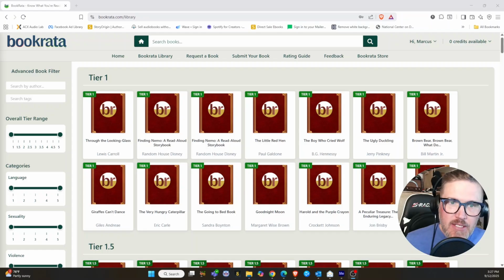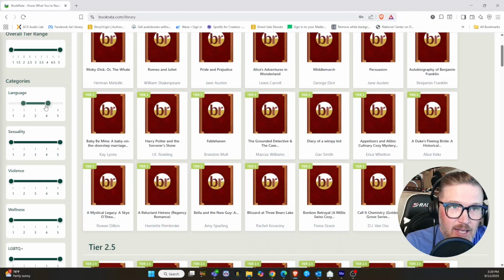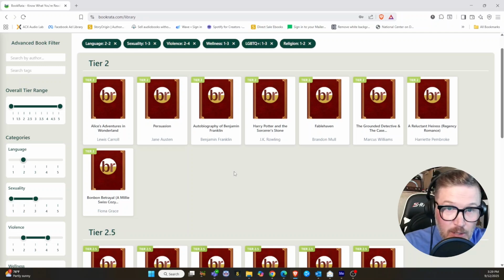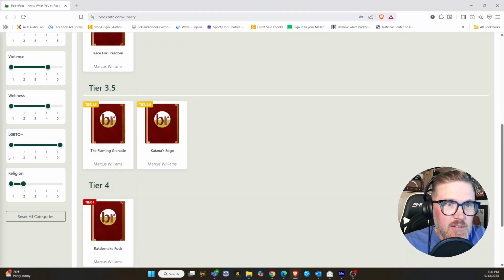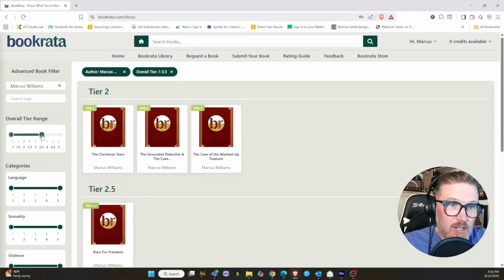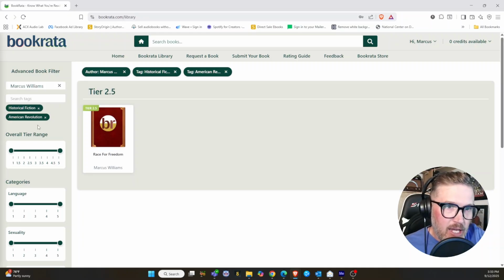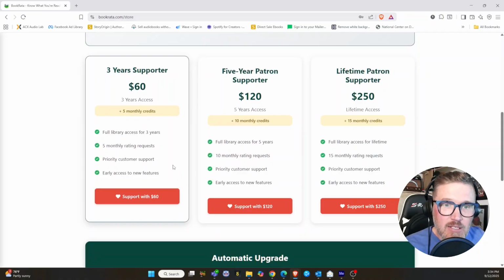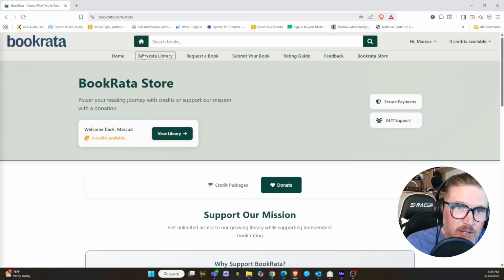Perks of Membership and Advanced Search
Once you become a member, you have access to every book in the library and our advanced search function. With tags, categories, and tiers, there are over a trillion different possible permutations, helping you find the exact book you want to read.